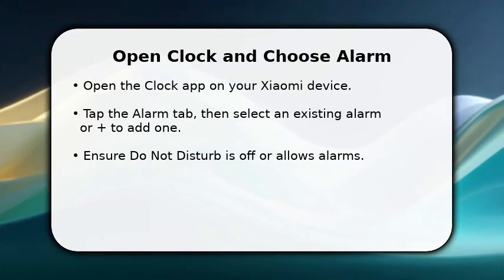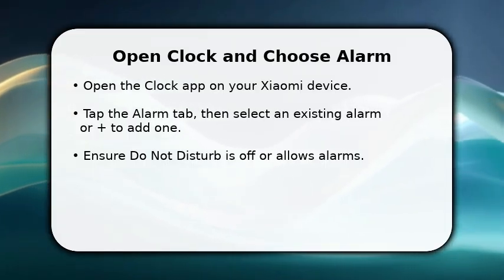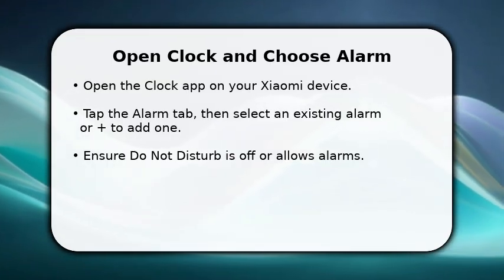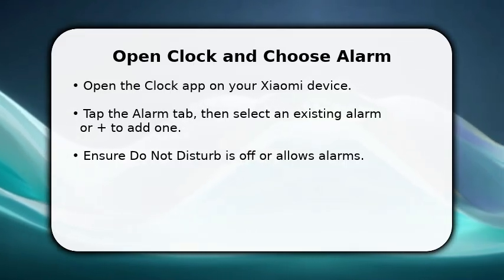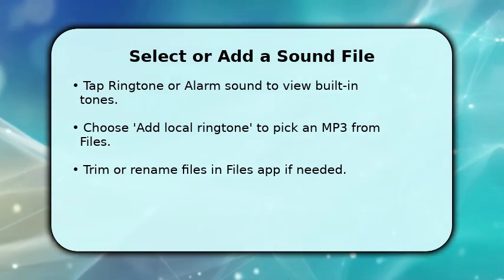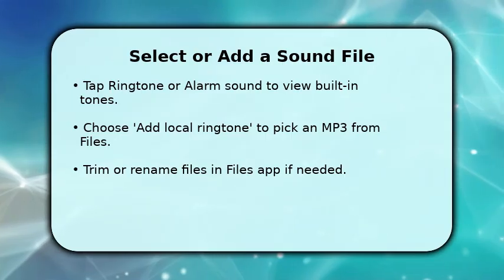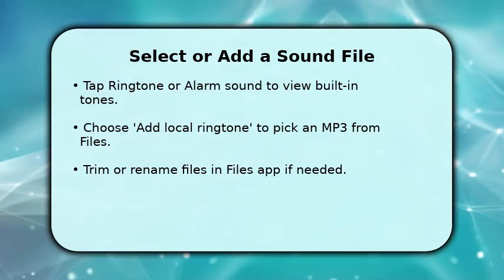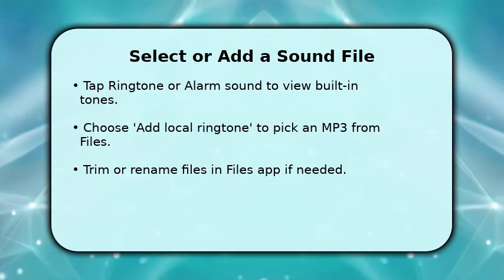How to Set Alarm Sound on Xiaomi (easy Method)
Discover the simple steps to customize your alarm sound on Xiaomi devices with our easy tutorial. Learn how to access settings and select from a variety of tones, ensuring you wake up refreshed each morning.